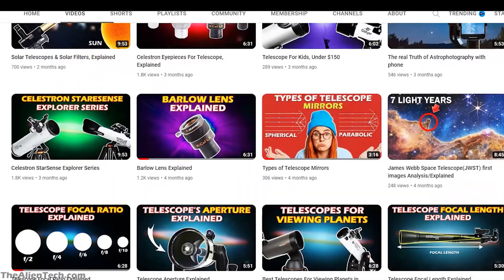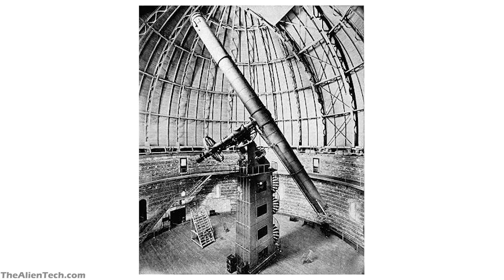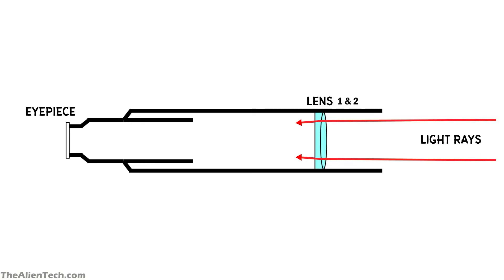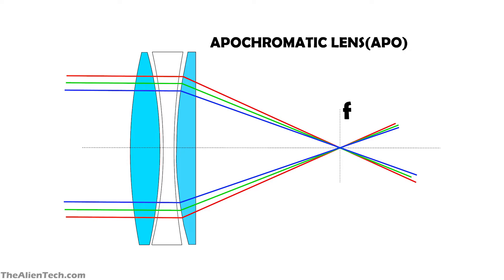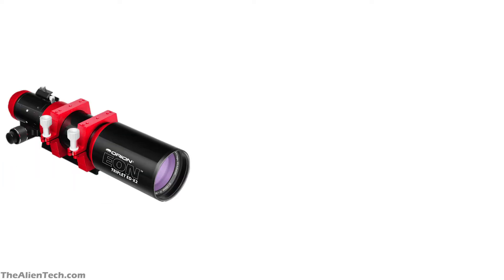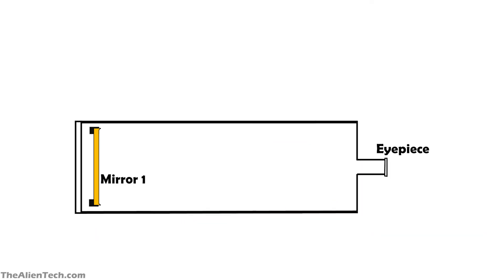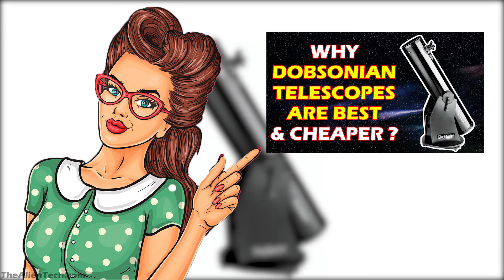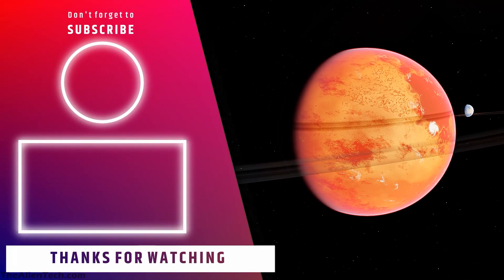Refractor vs Reflector telescope explained for beginners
In this video, we're going to compare and contrast the Refractor telescope with the reflector telescope. We explained in detail both these types of telescopes and how they work. We have also given suggestions about which one should you buy.

Images used:-
Chromatic aberrations

Refractor Telescopes
1. StarSense Explorer DX 102AZ
2. StarSense Explorer LT 80AZ
3. Gskyer Telescope
4. SVBONY SV503 Telescope
5. Explore Scientific 102mm
6. Orion Triplet Apochromatic
7. Sky-Watcher Doublet Apo Refractor

Reflector Telescopes
1. Celestron - NexStar 130SLT
2. Gskyer 130EQ Professional Astronomical
3. Orion SkyQuest XT6
4. Sky-Watcher Classic 200 Dobsonian

Telescope accessories
1. Refractor telescope
2. Equatorial Mount 1
3. Equatorial Mount 2
4. Equatorial Mount 3
5. Anti-Vibration Pads
6. External Battery
7. StarSense
8. Celestron WiFi Module